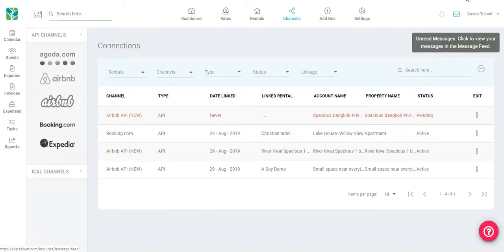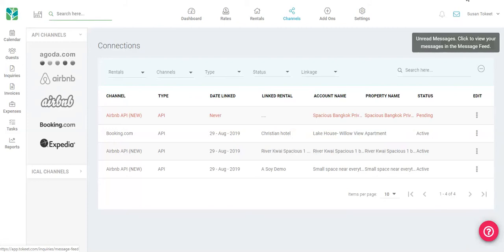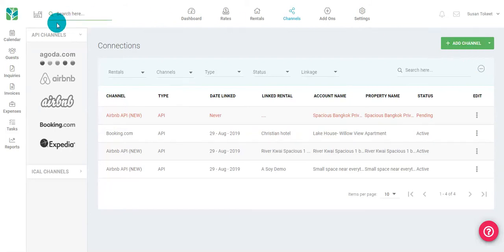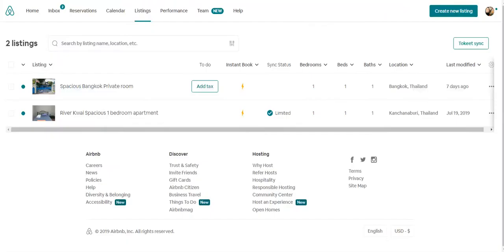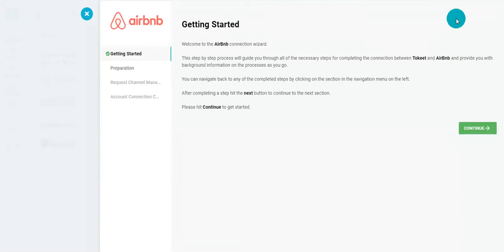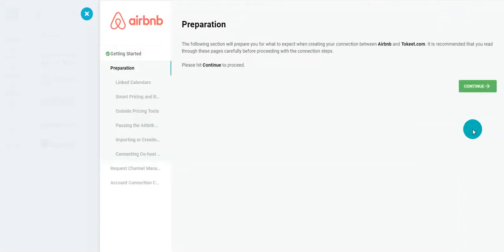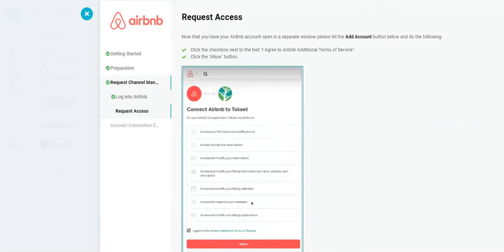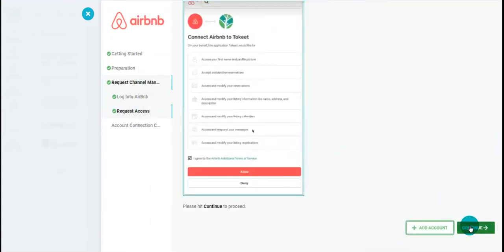Tokeet Version 3: Connecting to Airbnb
Connecting your Airbnb and Tokeet accounts is easy and effective. Once connected, Tokeet can automatically update your Airbnb availability, import bookings from Airbnb, and allow you to message your Airbnb guests directly from within Tokeet.